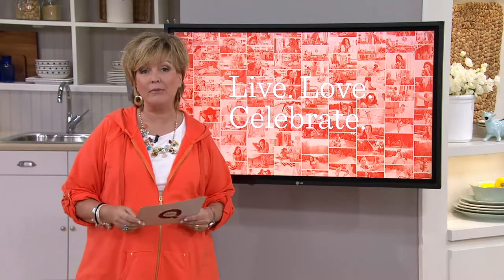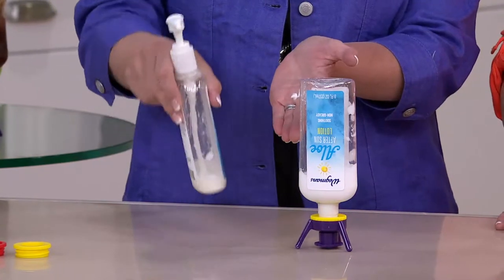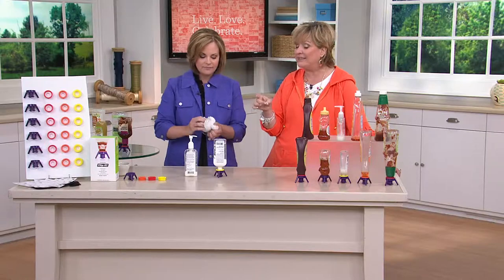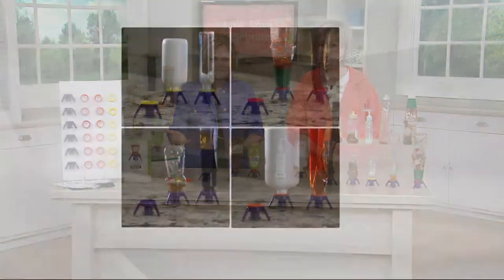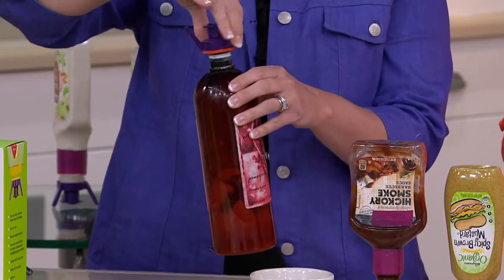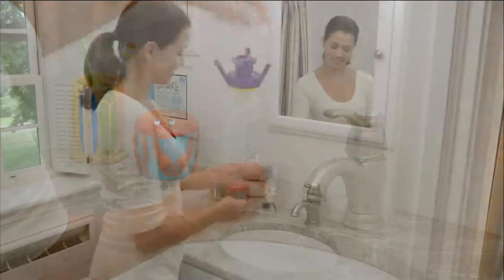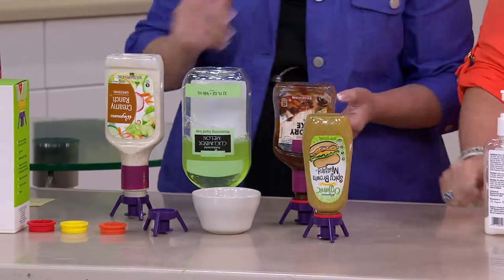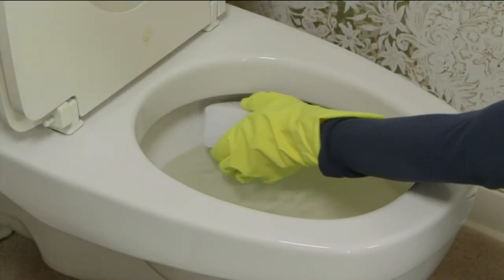Flip-it! Cap 61 Piece No More Waste Cap System with Diana Urbine